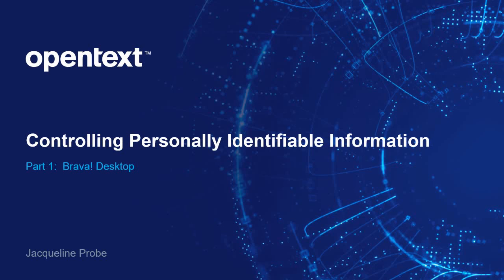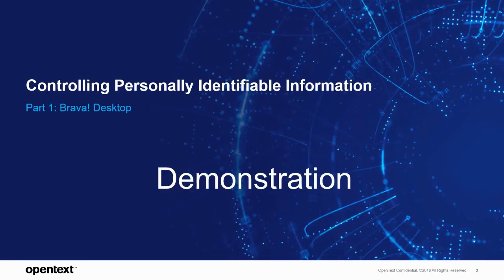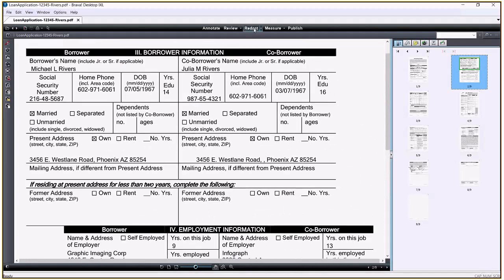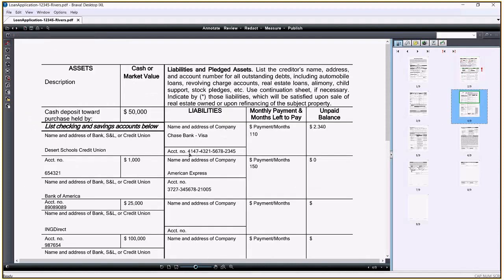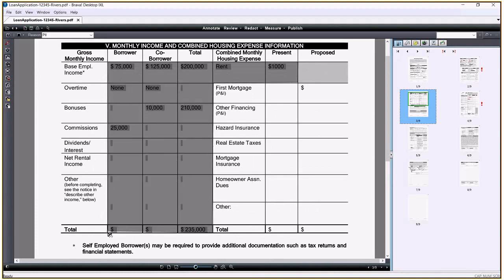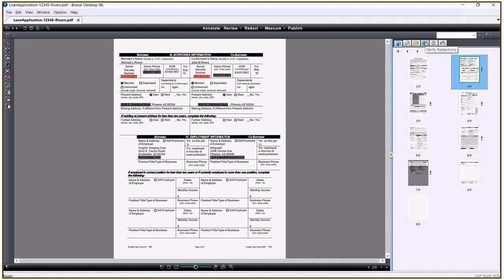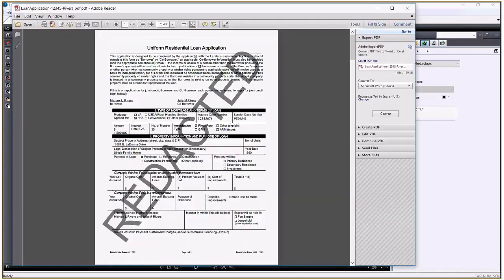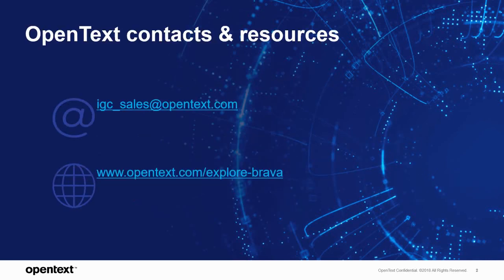OpenText Brava! Desktop Controlling Personally Identifiable Information (PII) Part 1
Demo Purpose

 The purpose of the demo is PII redaction use-cases controlling capture and retrieval of PII. Highlighted features include redaction, different redaction types and markup review (QA workflow simulation), and automated redaction while batch publishing documents.

 Business Need

 All industries including financial, insurance, healthcare, life sciences, and retail need to secure PII within their business documents. This scenario involves a financial institution that requires to processing thousands of loan applications a year and have distributed branches throughout North America.

 Financial Lending department needs to control the PII that is referenced throughout the loan application documents. Loan officersÕ access to loan documents through network folders and have access to a portal.

 The loan processing team needs to control and limit the dissemination of personal identifying Information.

 OpenText Brava! canÉ

 Enable the organization to complete the business processes by reviewing pending redactions of PII in loan documents. Add additional redactions of PII and publish to PDF, review & confirm the PII was redacted.

 OpenText Brava! Desktop

 OpenTextª Brava!ª Desktop is a Windows¨-based application that makes it easy to view and collaborate on virtually any file. It eliminates the need to install the native application on every userÕs desktop and allows users to safely interact with documents and drawings without altering the original file.

 Brava! Desktop makes it easy to view, annotate, redact, transform, secure, and publish virtually any type of fileÑincluding PDFs, Microsoft¨ Office documents, image files, CAD drawings, and 3D models.

 Brava! Desktop is ideal for individual users and small to medium sized departments. It is available with standalone and network licensing and in multiple format/feature configurations. Its customizability, scalability and easy-to-use interface make rapid adoption a reality in any business environment.